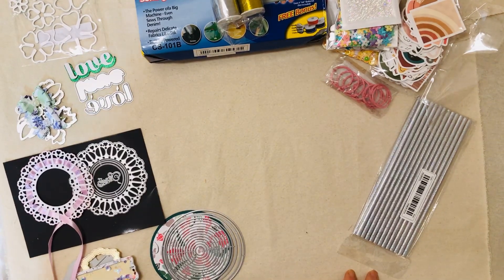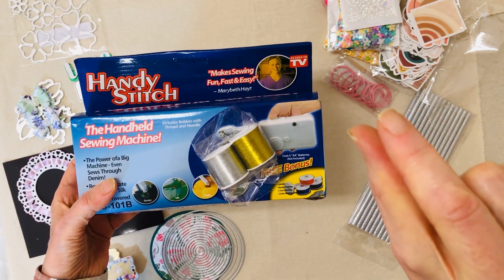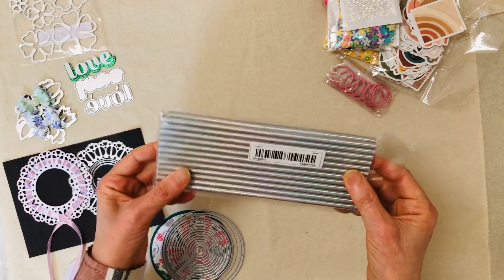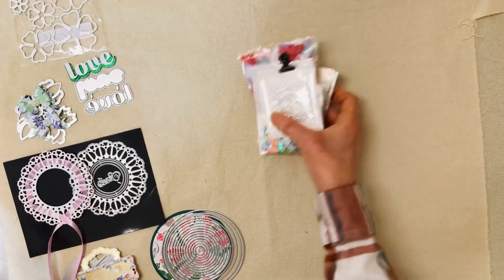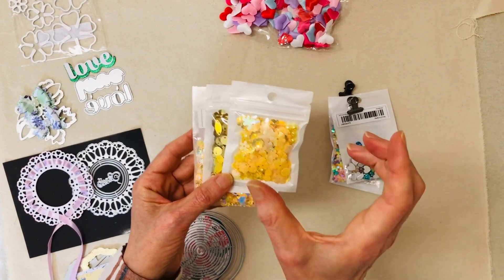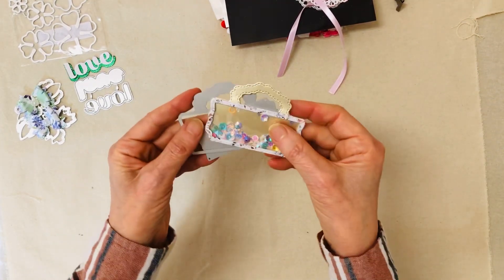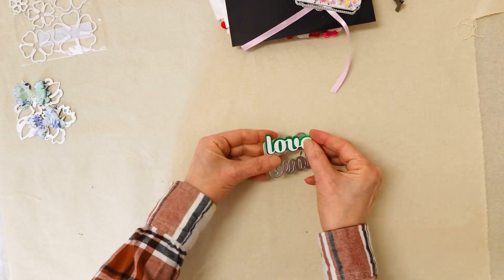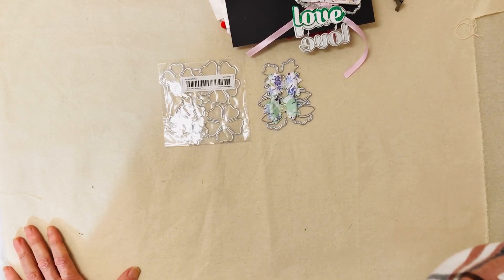Temu Craft Haul With Small Dies Cut Out- Plus More!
Sharing my newest Temu Haul (I am not sponsored) Got some cute dies and embellishments plus a handheld sewing machine. Thank you so much for stopping by xxx